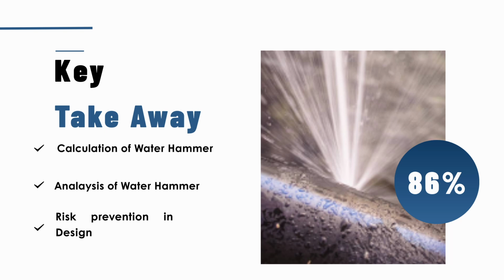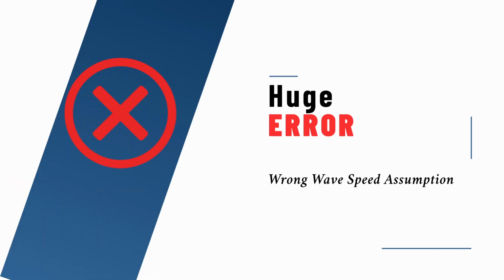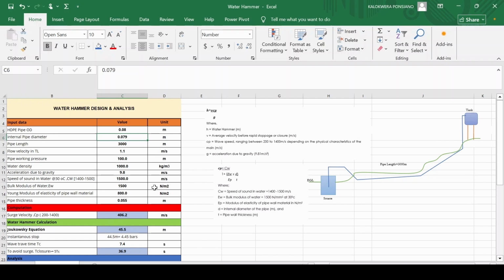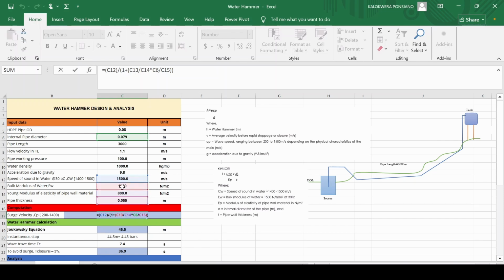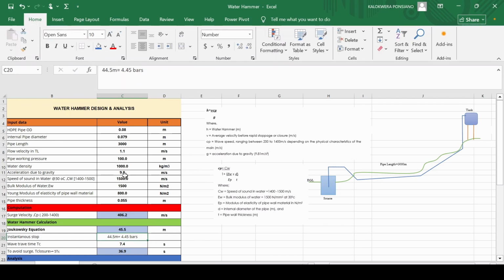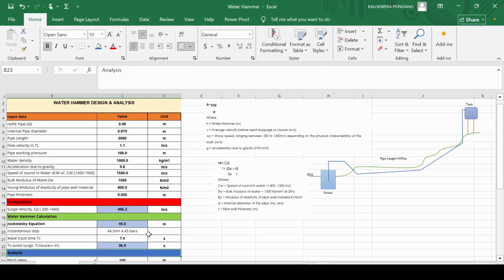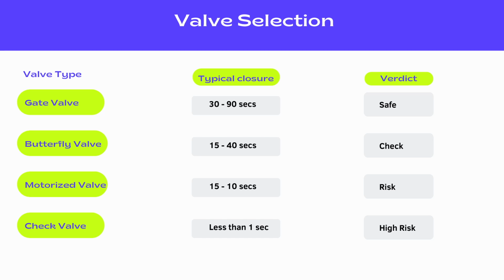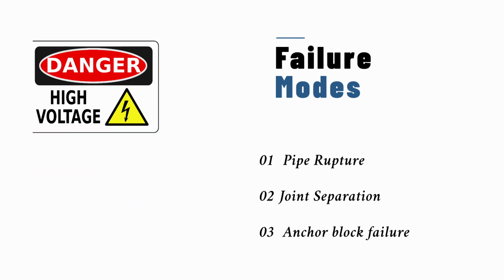Water Hammer in Pipeline: Calculation & Analysis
In this video, I explain water hammer from an engineering perspective — not just theory, but practical calculation and analysis methods used in real projects.

You will learn:

What water hammer is and why it happens

How pressure surges develop in pipelines

Step-by-step water hammer calculations

How to estimate surge pressure

How to assess pipeline safety

Practical methods to control water hammer risks

Engineering mistakes that cause pipeline failures

.TIME STAMPS.

00:00 - 00:42  Intro
00:40 - 01:49  Fundamental principle
01:49 - 02:05  Common Mistake
02:05 - 07:20  Water Hammer Design
07:20 - 10:10  Water Hammer Analysis
10:10 - 10:50  Failure Modes in pipelines
10:50 - 11:35  Mitigation of Water Hammer
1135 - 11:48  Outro